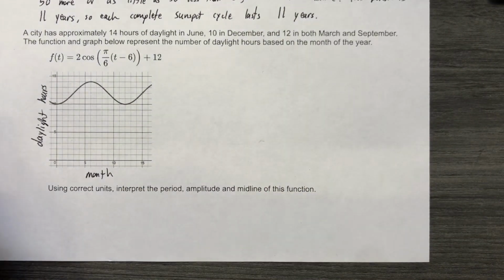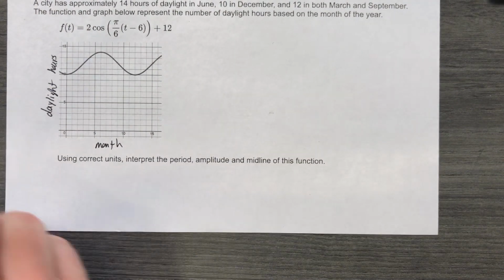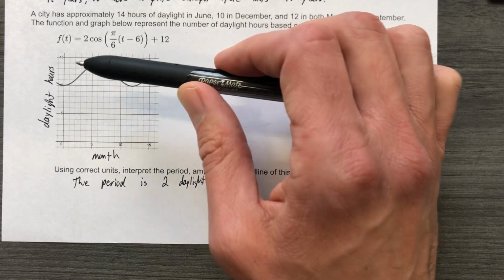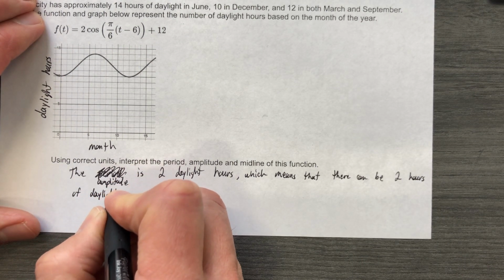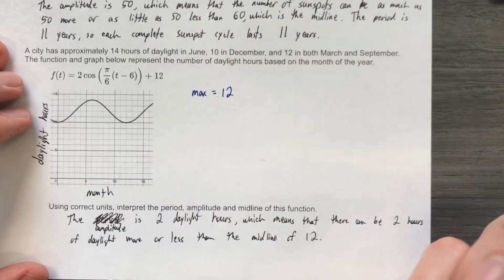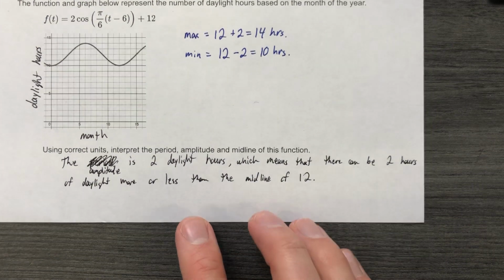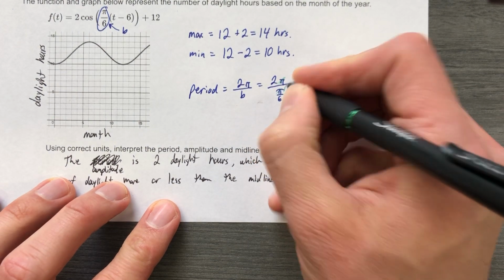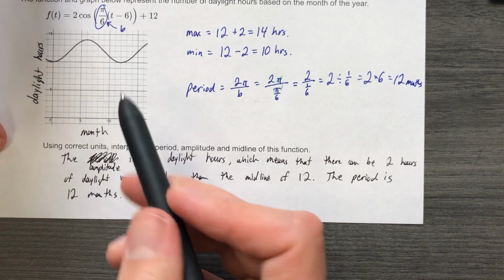Interpreting Trig Graphs and Equations, Part 2